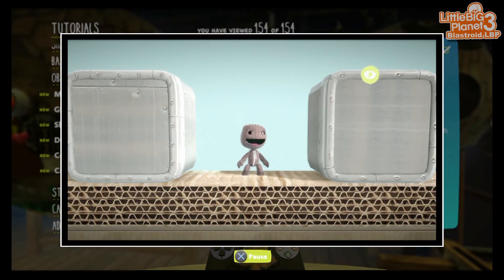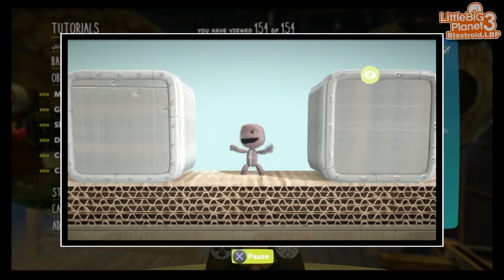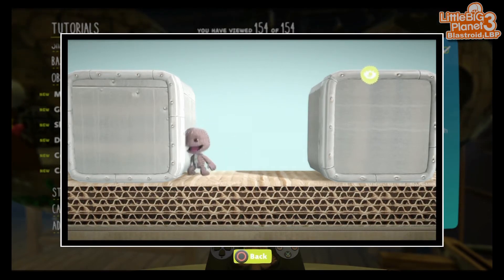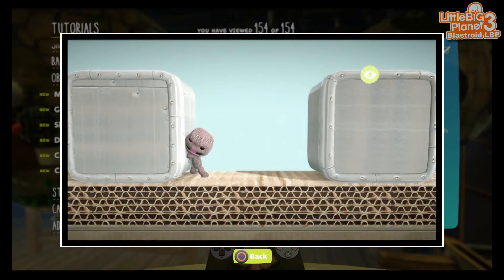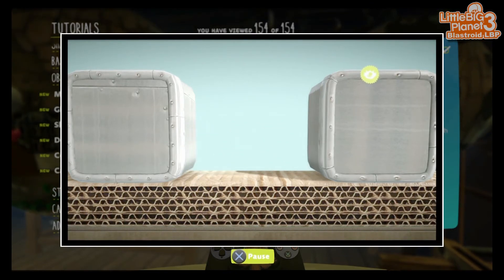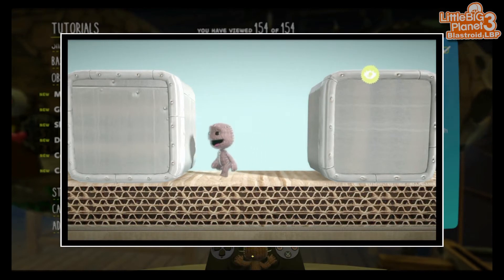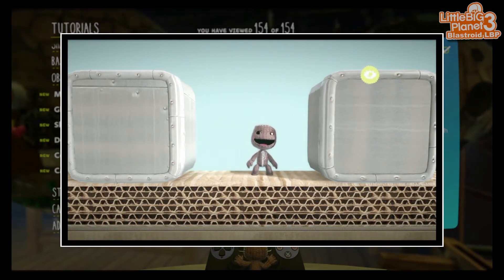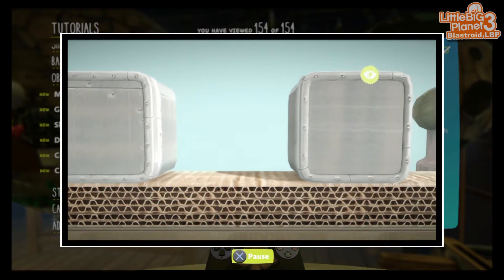LBP3 Tutorial – Objects – Dephysicalise Tool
This video was not created by me but is one of the many tutorials you can find in the game. Some may find it easier to watch the video from YouTube while trying the tutorial in create mode. (10)